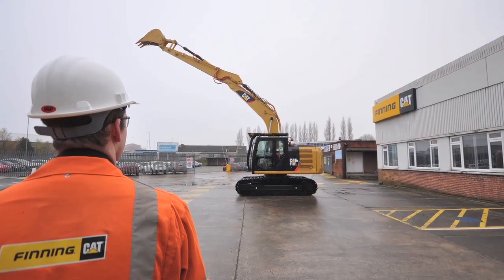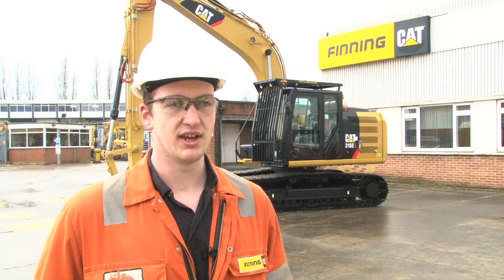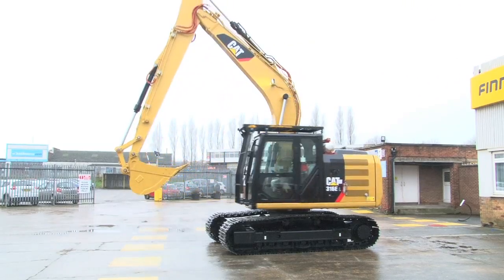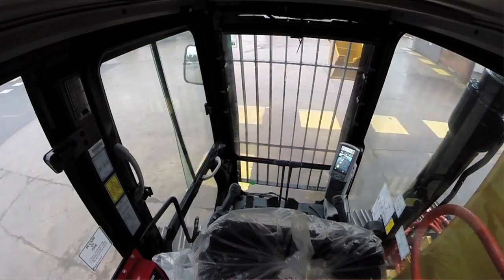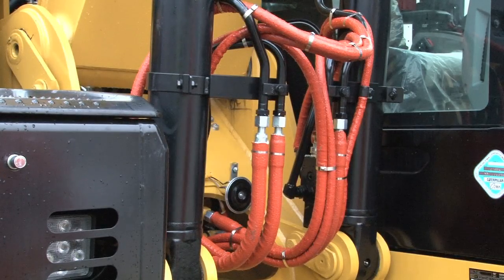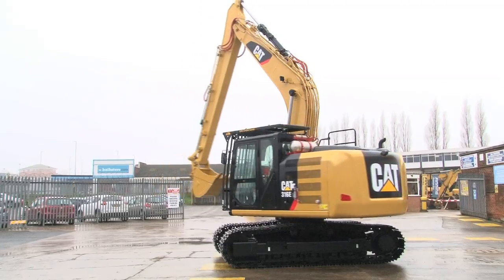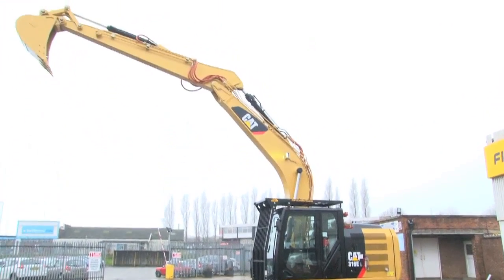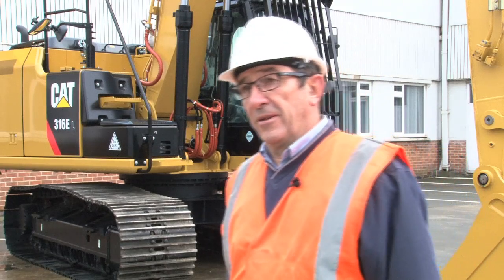Finning's Remote Control Cat 316E excavator - The Full Story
Finning was approached by steelworks giant Harsco in late 2013 to produce a fully remote control excavator, it had never been done before.

After trialling prototypes for a month, the first Cat 316 Excavator was delivered to the customer.

The success of the first machine was such, that Harsco quickly ordered a second. This is the footage of the second machine in action at the Finning Leeds branch, before it's painted in the Harsco colours and sent out!